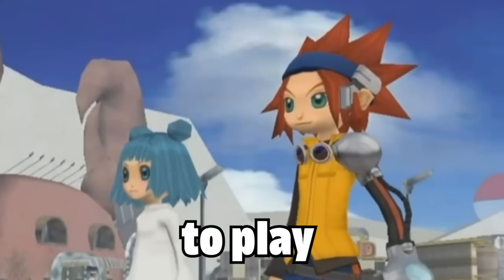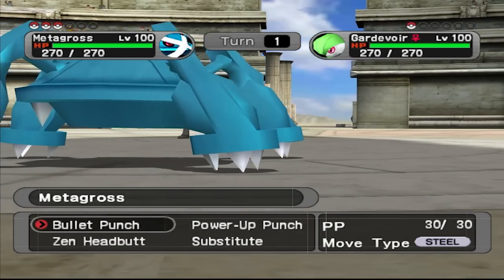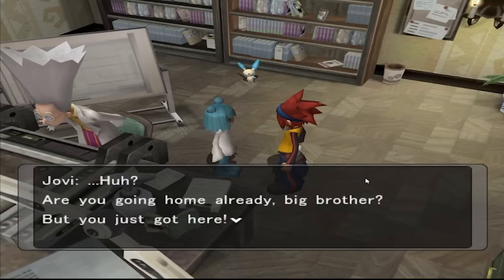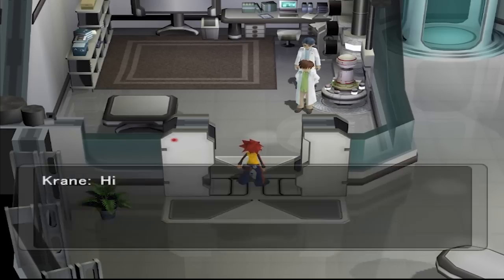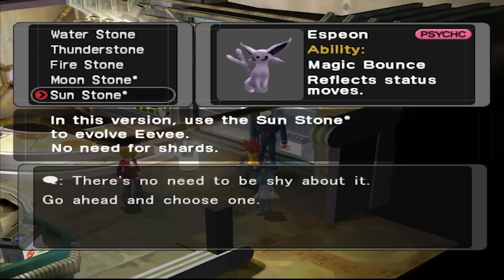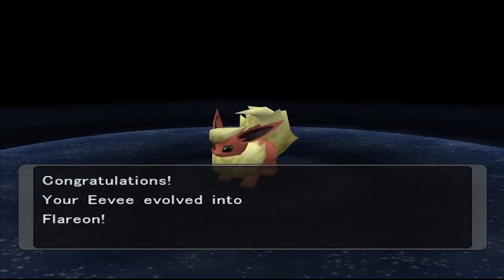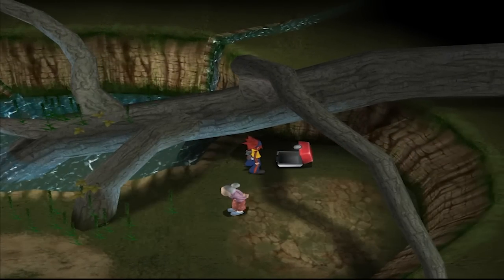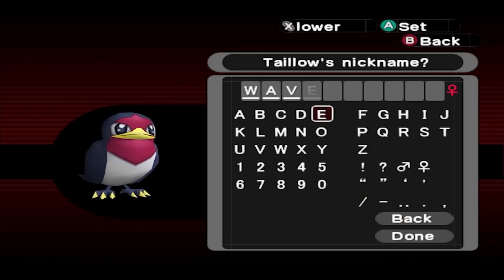So Pokemon XD Got a New Remake! (Pokemon XG Next Gen)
Pokemon XD Gale Of Darkness has a new 2022 remake update rom hack called Pokemon XG Next Gen and it's HARD! This game is already one of the hardest official Pokemon game but it just got harder!

pokemon rom hack,
new pokemon,
top 5 pokemon rom hacks,
pokemon best rom hack,
pokemon xd gameplay,
pokemon xd gale of darkness,
pokemon xd remake, pokemon
colosseum,
pokemon xd game,
shadow lugia,
lugia,
shadow pokemon,
pokemon 2022,
pokemon remake 2022,
pokemon scarlet,
pokemon violet,
pokemon scarlet and violet,
pokemon xg next gen download,
pokemon xg next gen patch,
rom hack,
hack,
download, gc,
next gen,
pokemon xg next gen,
pokemon xg next gen walkthrough,
pokemon xg greevil,
pokemon xg sacredalmighty,
new pokemon,
pokemon fan game,
pokemon fan games best pokemon rom hacks,
pokemon xg next gen nuzlocke,
pokemon xd gale of darkness randomizer,
pokemon rom hacks,
pokemon rom hacks 2024,
pokemon rom hacks gba,
pokemon rom hacks playthrough,
pokemon rom hack nuzlocke,
pokemon rom hacks nds,
pokemon rom hack tier list,
pokemon rom hack playthroughs,
pokemon rom hack tutorial,
pokemon rom hack 2024,
pokemon rom hack gameplay,
pokemon rom hack review,
pokemon rom hack gba,
pokemon rom hack ash,
pokemon rom hack all regions,
pokemon rom hack ash ketchum,
pokemon rom hack android,
pokemon rom hack all pokemon,
pokemon rom hack ash gray,
pokemon rom hack anime,
pokemon rom hack all starters,
making a pokemon rom hack,
the best pokemon rom hacks,
the best pokemon rom hacks gba,
the hardest pokemon rom hack,
the worst pokemon rom hacks,
the best pokemon rom hacks 2024,
how to make a pokemon rom hack on android,